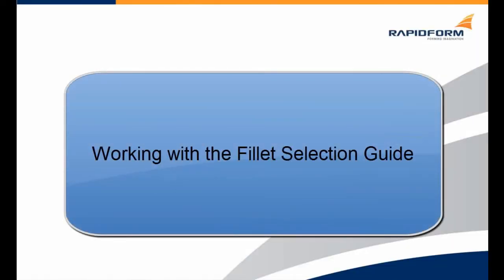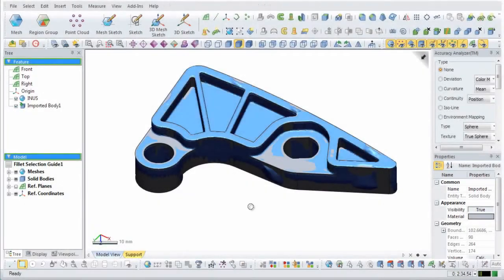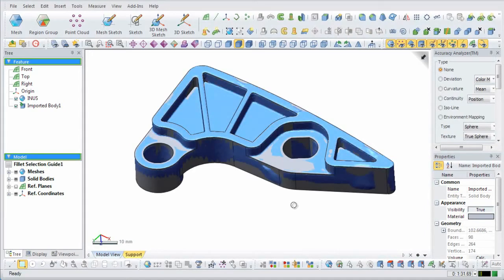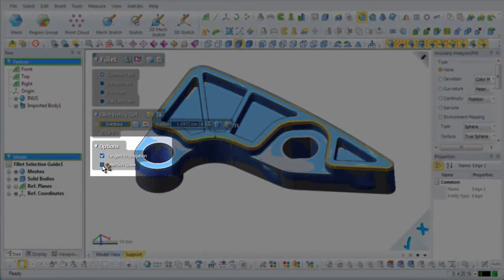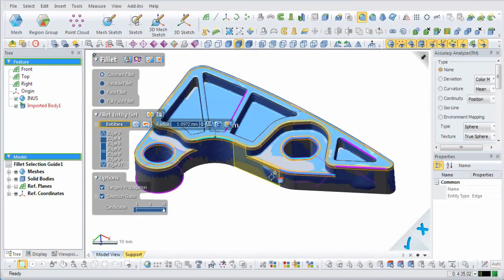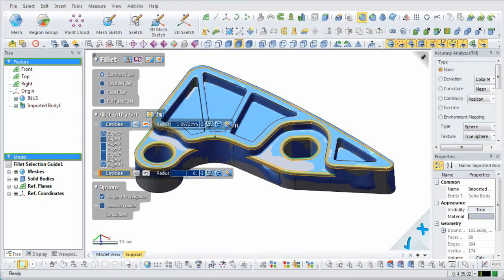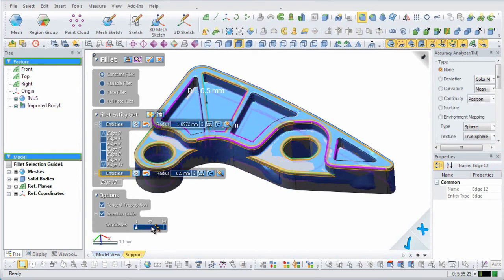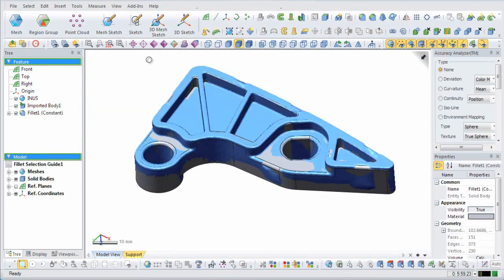Filletting a Model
An introduction and guide to what's new for the Fillet function in XOR3 SP1.

The fillet function is used to create rounded edges on solid surfaces and bodies and the fillet selection guide helps to automate and decrease the working time to fully fillet a model.